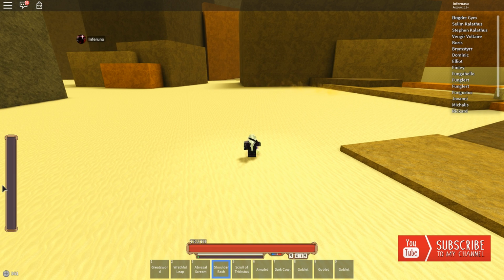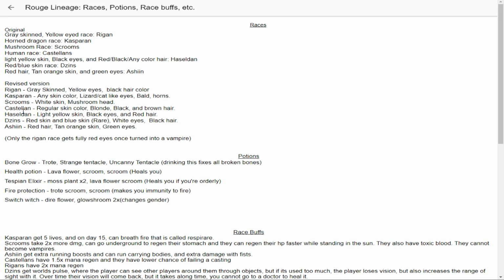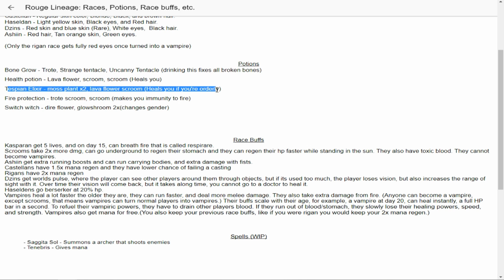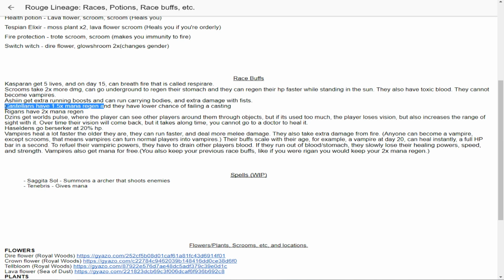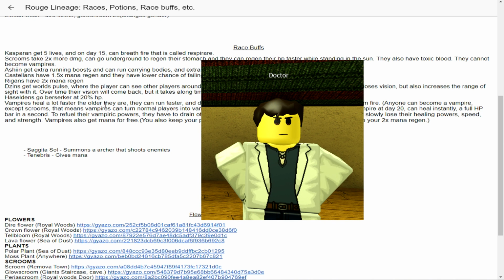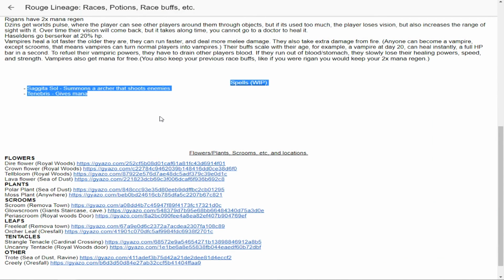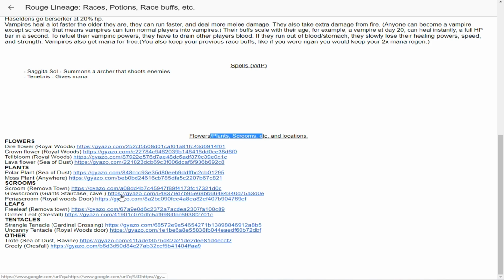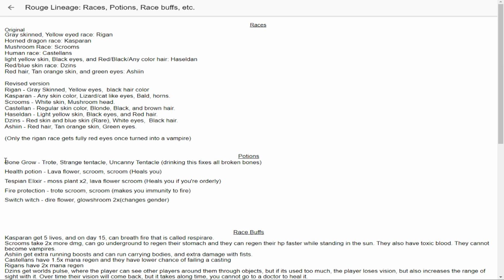Rogue Lineage Starter Guide : Races, Potions, Race buffs, etc.